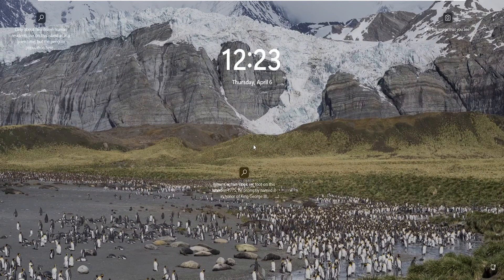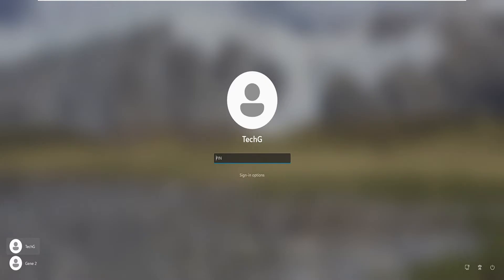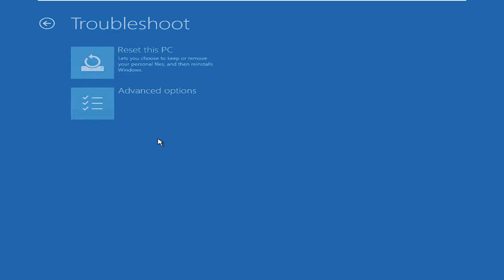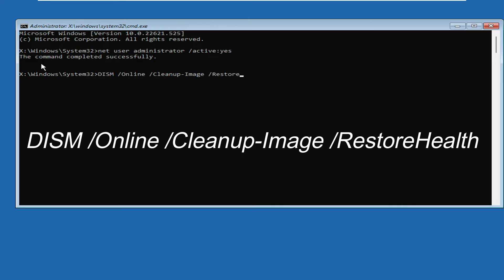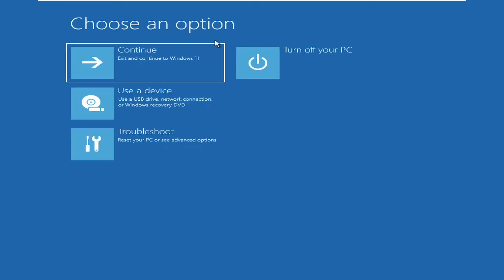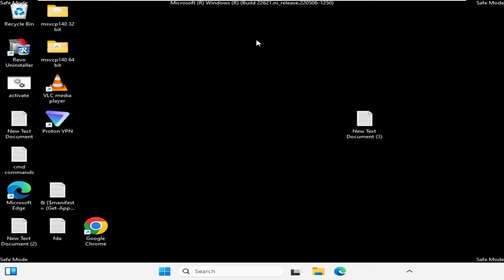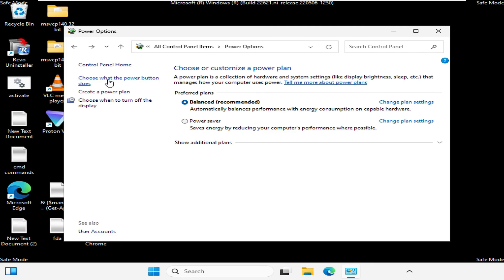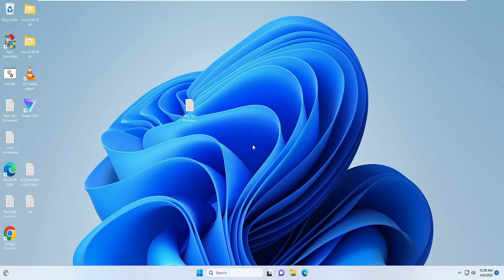How to Fix a Missing Login Screen on Windows 10 & 11 (2023 Updated)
Hello everyone, so if you get a screen on Windows 10 and 11 where you dont see the login options to enter your username and password then follow the steps in this video.

SFC /scannow

☑ Watched the video!
☐ Liked?

How do I get my Windows login screen back?
Why is the Start screen not showing in Windows 10?
how do i fix the missing user and password prompt in windows login screen?